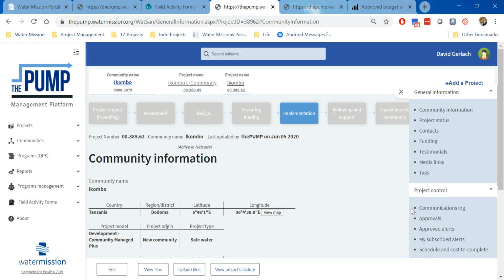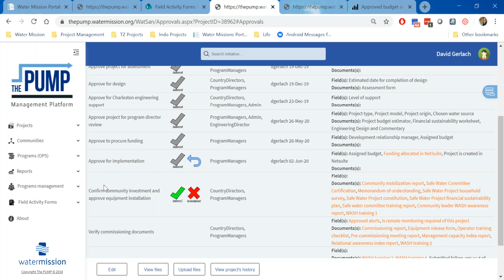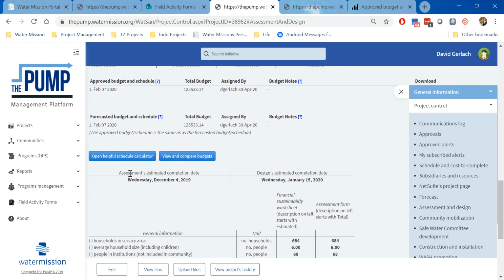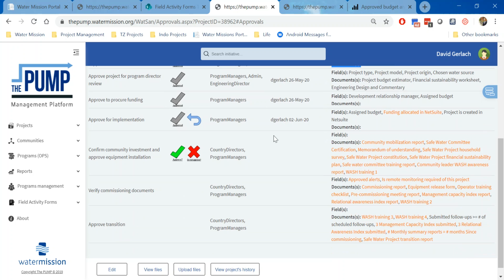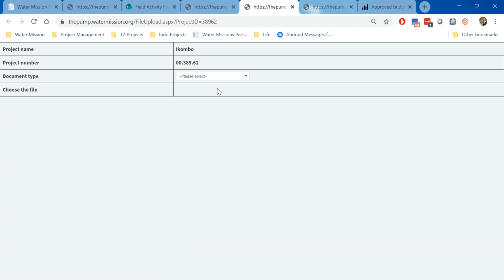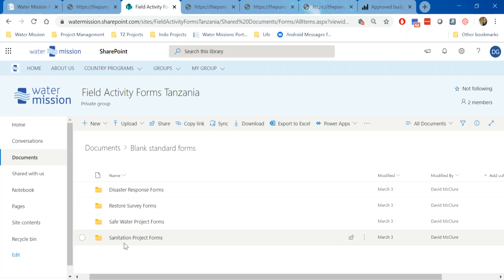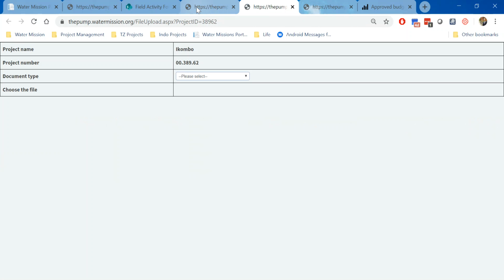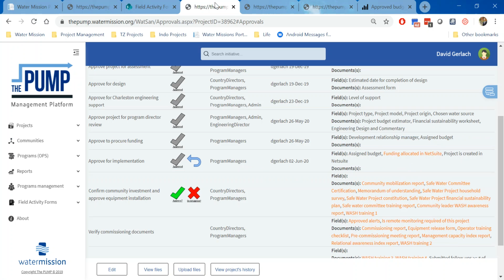ThePUMP Required Fields and Uploading July 8 2020